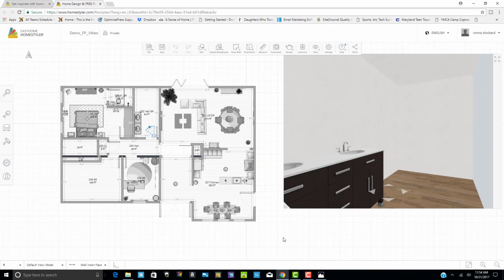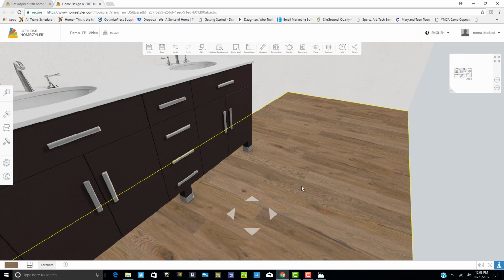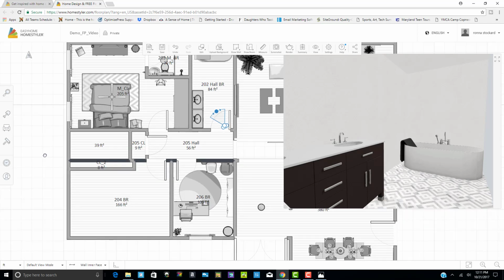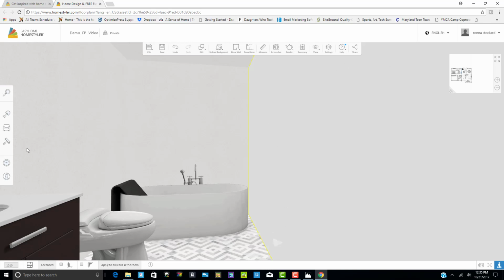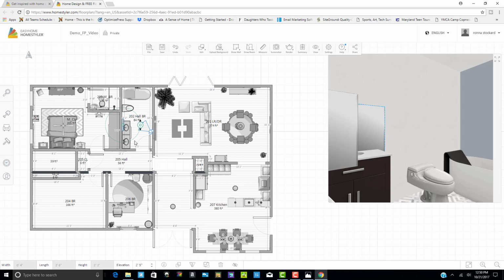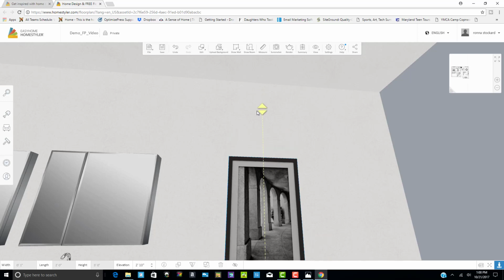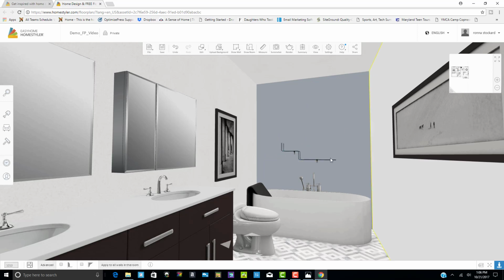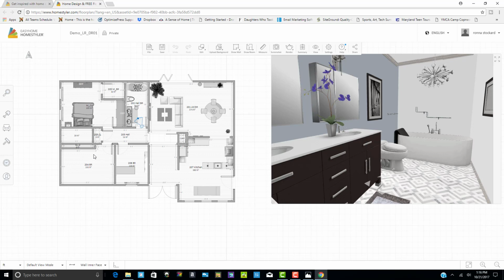How to Create a Floor Plan Part 5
Learn step by step how to create a floor plan for your next DYI project.  In part 5 of this series,  watch how I create a Bath Room design plan from scratch with beautiful and modernized decor.  Check out Part 1 where I design and decorate a living and dining room combination.  Go to homestyler.com and start creating your floor plan by using this free software.